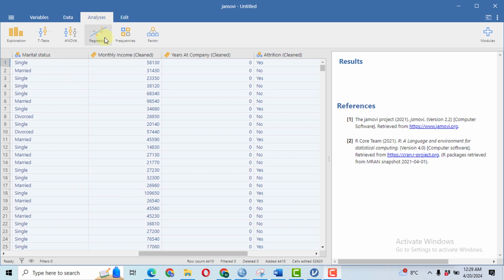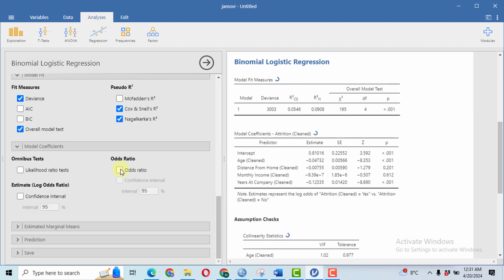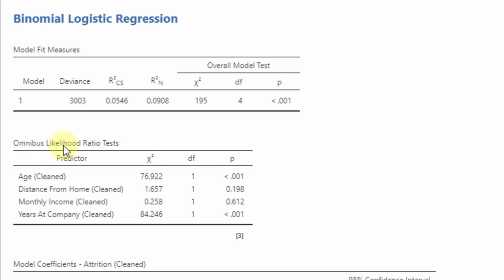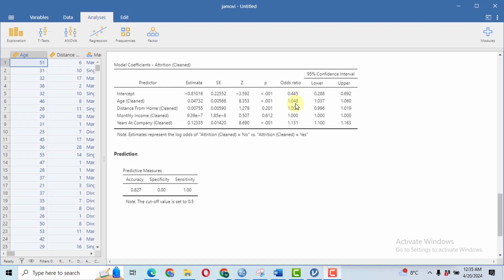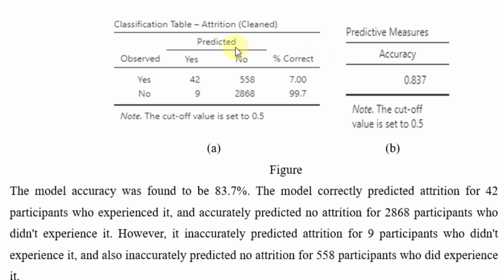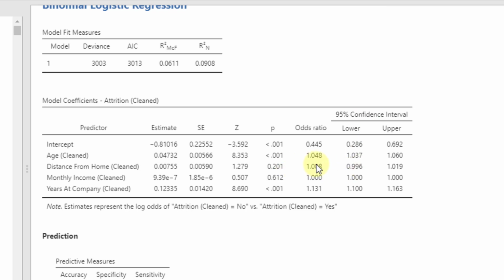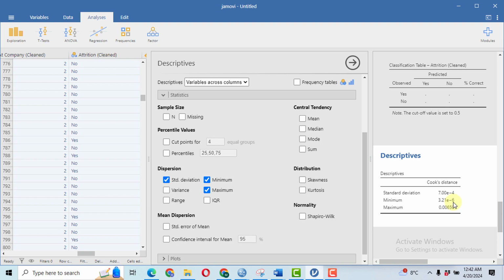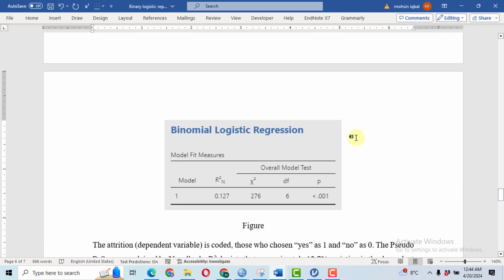Binary Logistic Regression Analysis in Jamovi | Binary Logistic for Continuous Variables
Hello